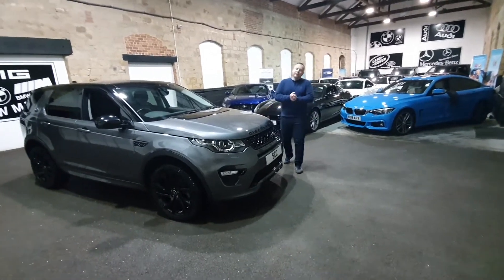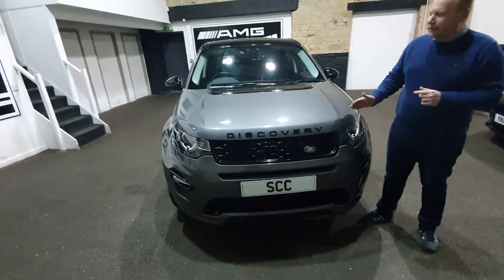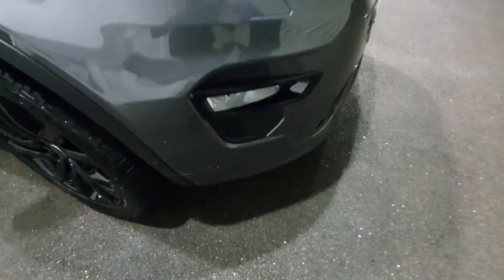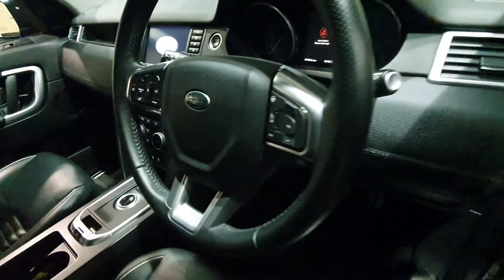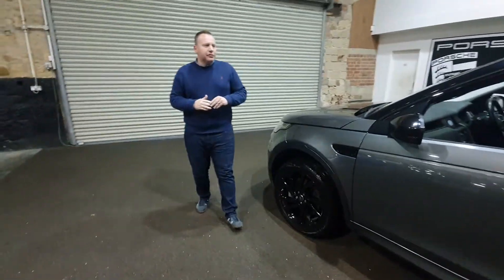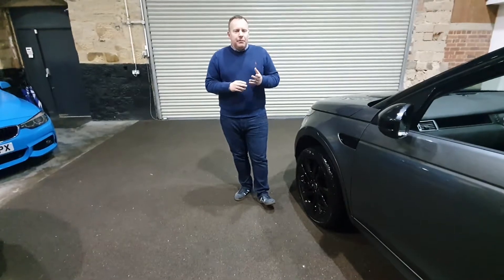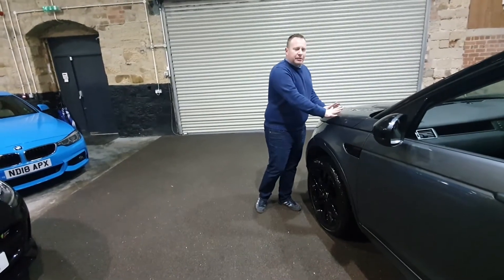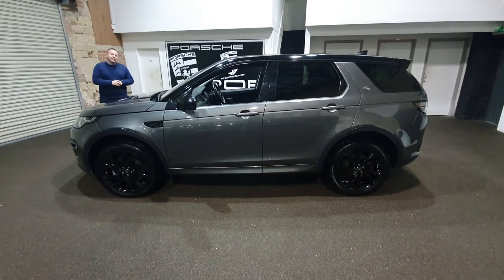DISCOVERY SPORT HSE DYNAMIC LUXURY SD4 VIRTUAL VIEWING!